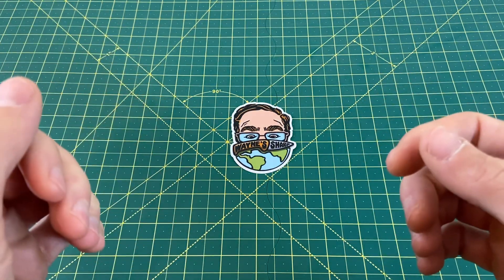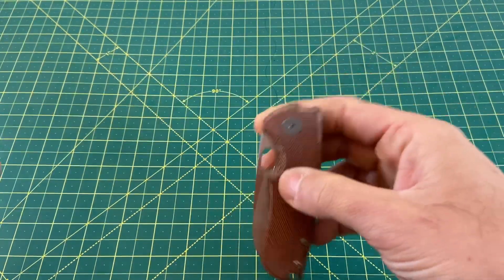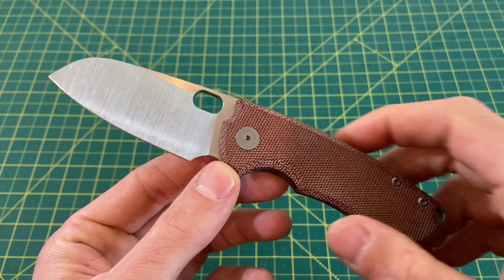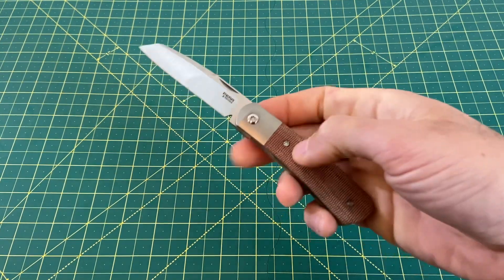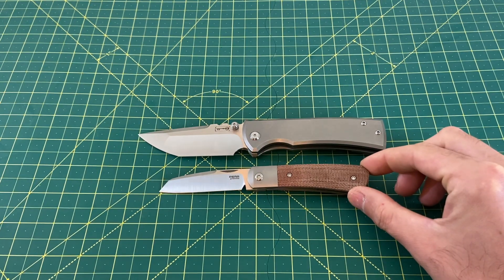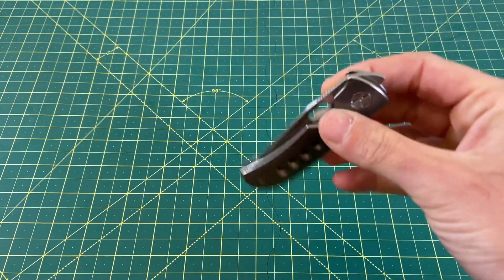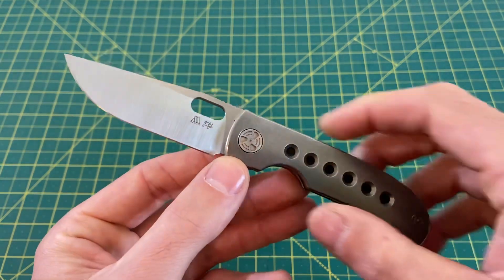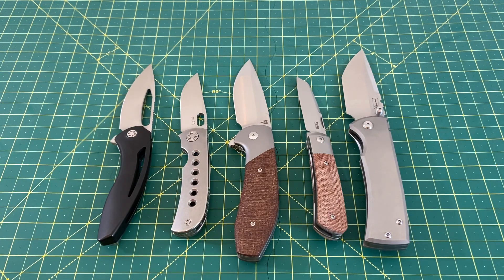The Top 5 Best Reate Built Knives